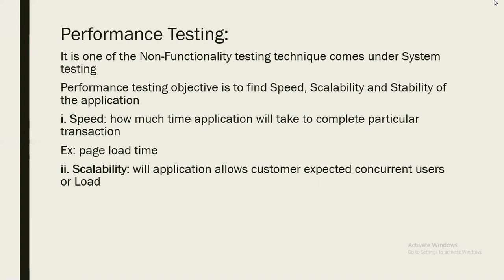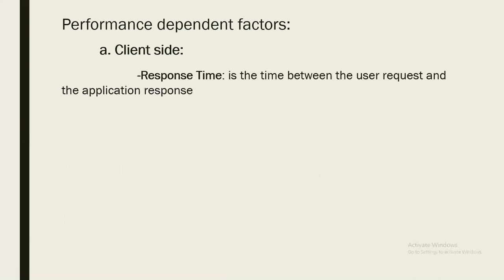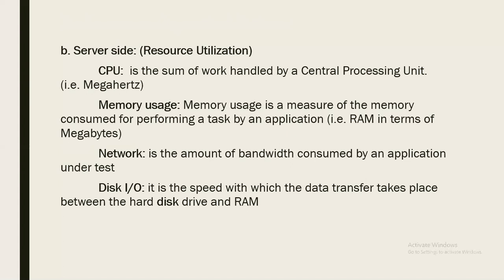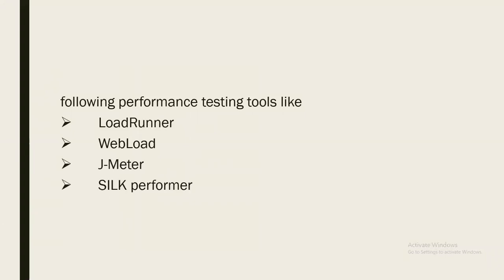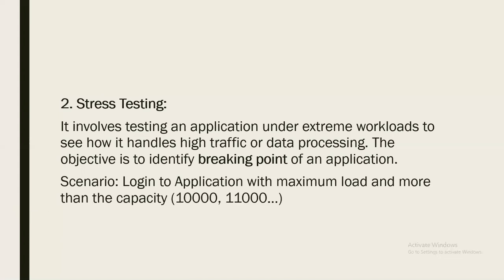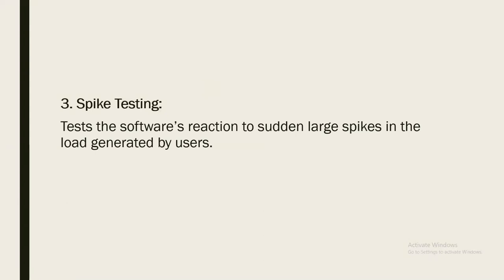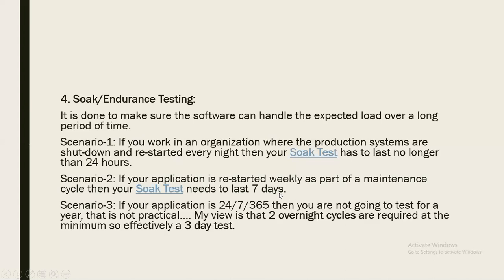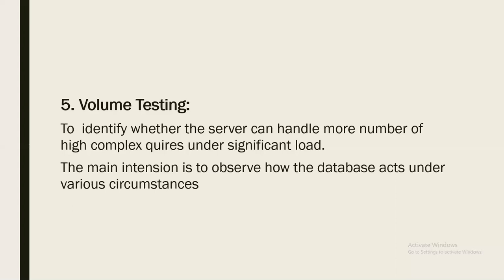Performance Testing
This session describes about:
Load testing
Stress testing
Soak/Endurance Testing
Spike Testing
Volume testing